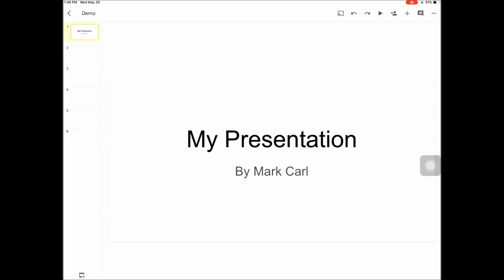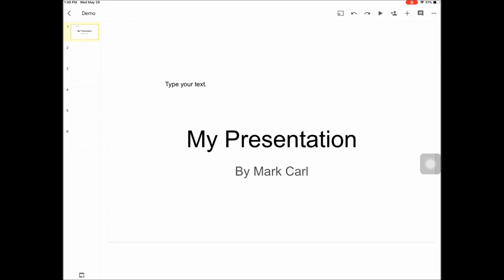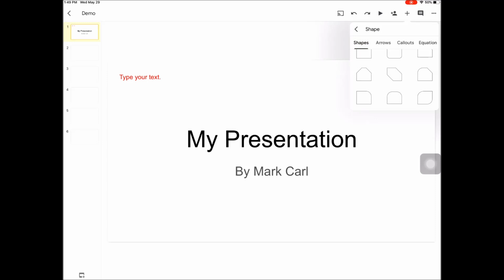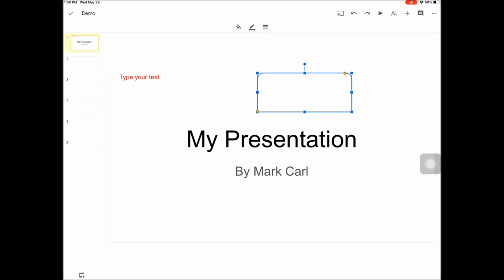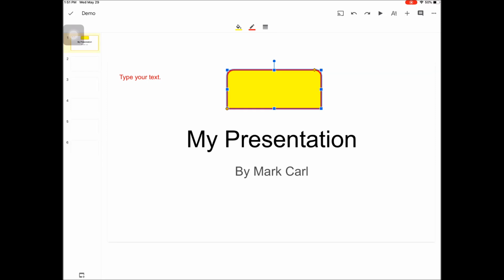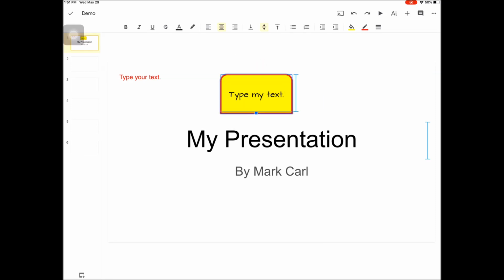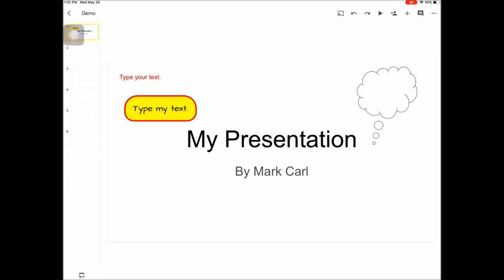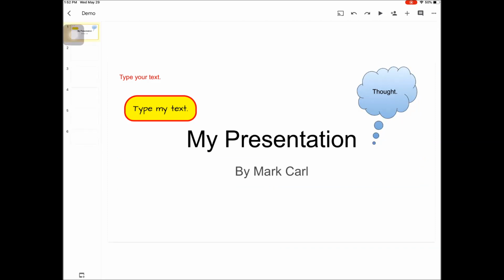Slides on iPads: Working with Shapes